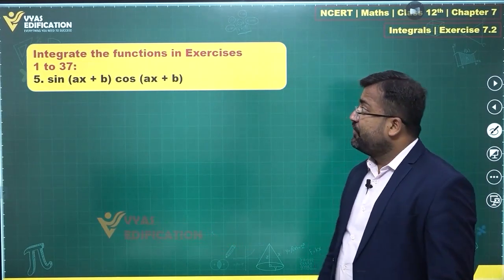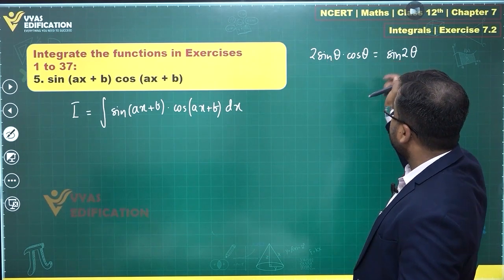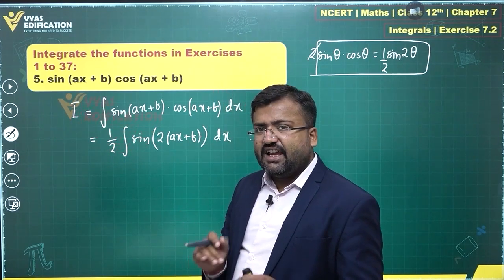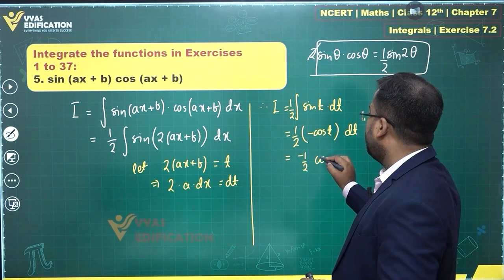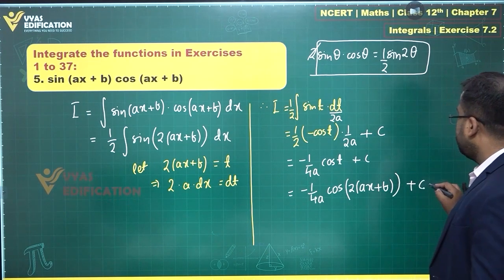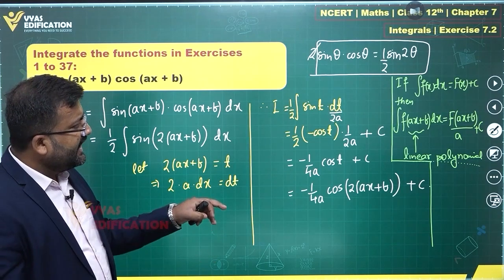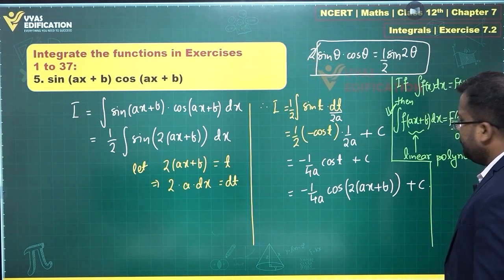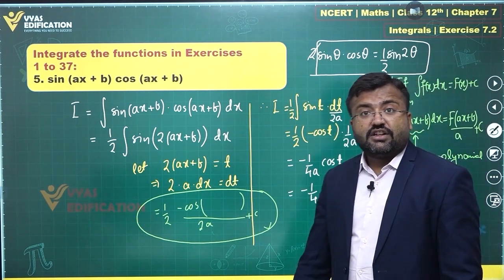NCERT 12th Maths Chapter 07 Exercise 7 2 Q 5 Integrals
Integrate the functions in Exercises 1 to 37:
5. sin (ax + b) cos (ax + b)

12th Passed or currently in 12th  Students - Path Breaker JEE (1 Year online exhaustive course)

For NEET
12th Passed or currently in 12th  Students - Path Breaker NEET (1 Year online exhaustive course)

CBSE Solutions
NCERT Solutions
NCERT 11th
NCERT 11
CBSE 11th
11th Solutions

 sin (ax + b) cos (ax + b)